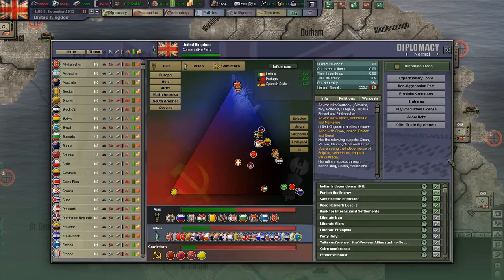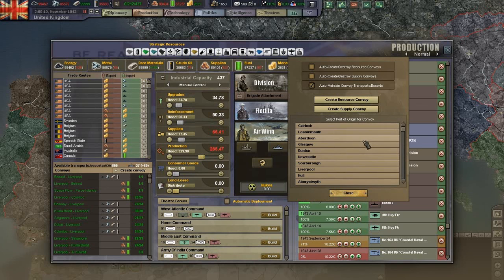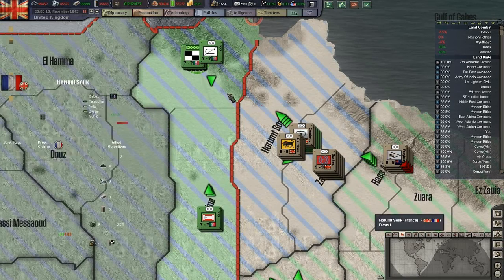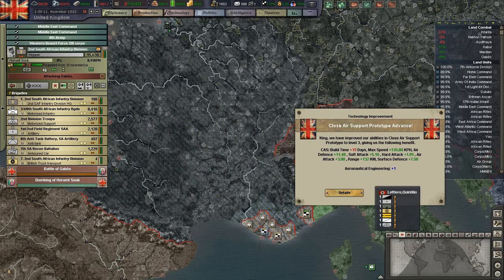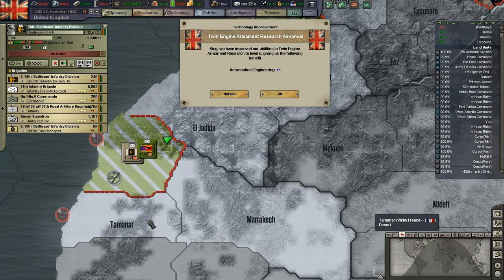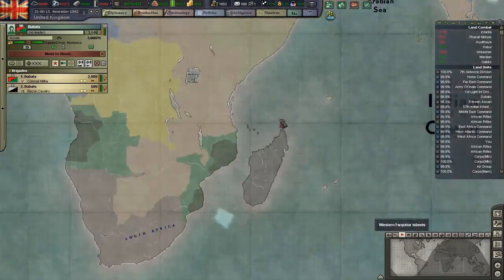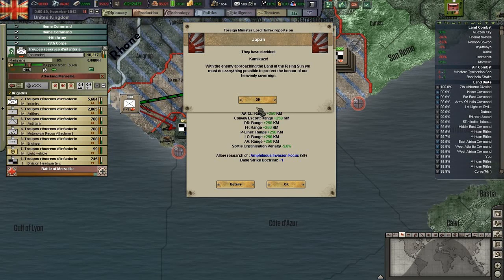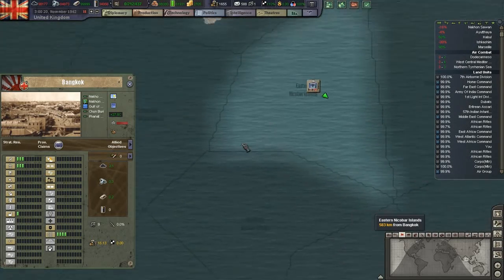Let's Play Hearts of Iron 3: Black ICE 8 - 075 (Britain)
Episode 075 -

Hearts of Iron 3 is a World War II strategy video game.